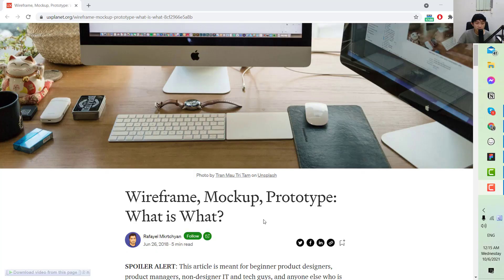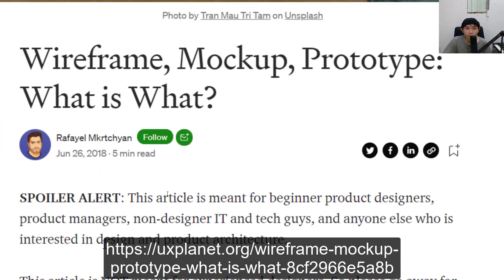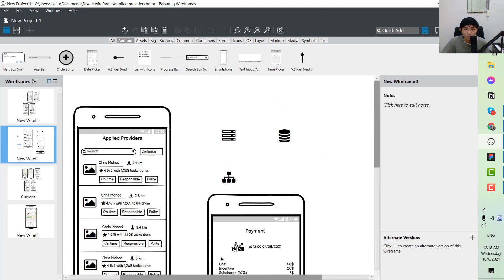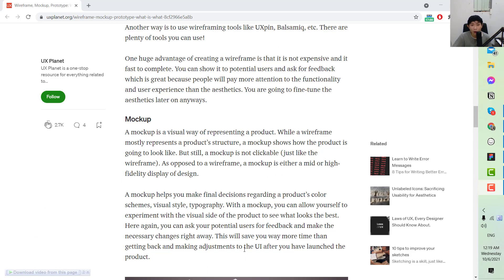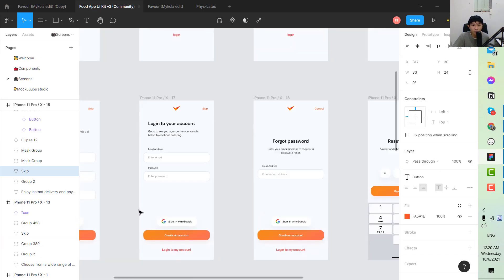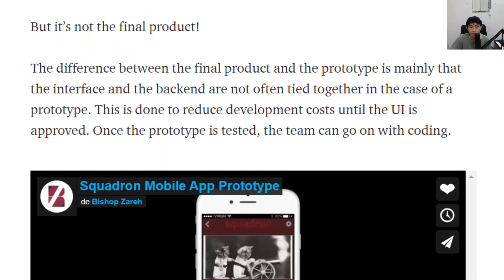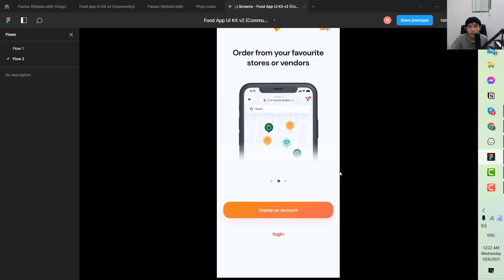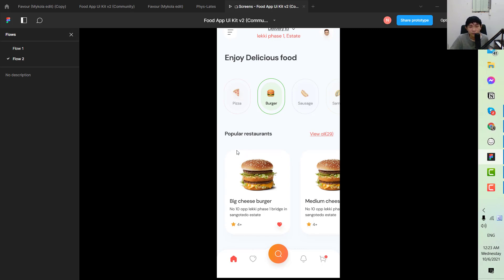BA Tutorial 7 - Designing for Business Analyst (Mockup, Wireframe, Prototype overview)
The article I mentioned

In this tutorial, we will be looking at some of the designs that a BA will work with (Mockup, Wireframe, Prototype), learn about their differences, which apps will be used for each design,...

Hi there,

My name is Huys, and in this series, I will walk you through what an IT Business Analyst do in a day and in the software development cycle. It includes making the right questions, keeping tracks of the documents and the requirements of the applications, creating tasks and distributing tasks to the devs, UX, UI and all other things.

Your sincerely

Huys